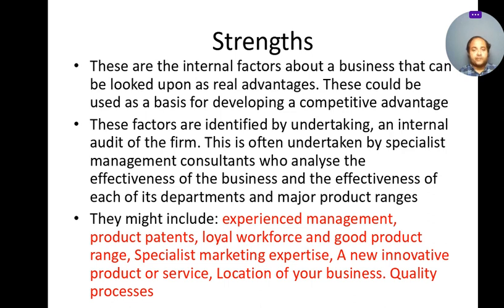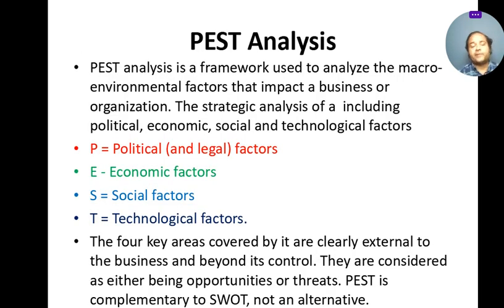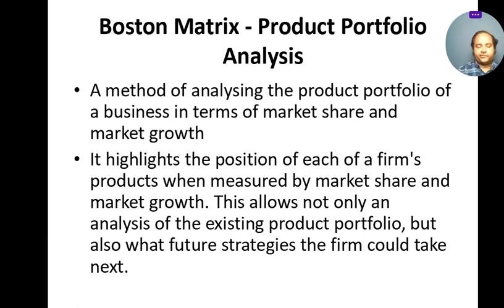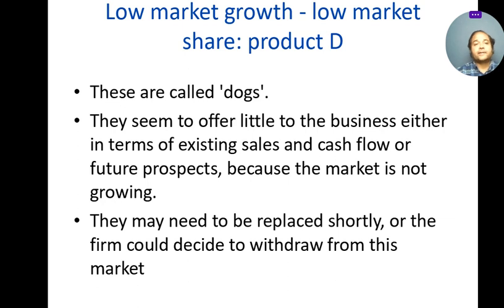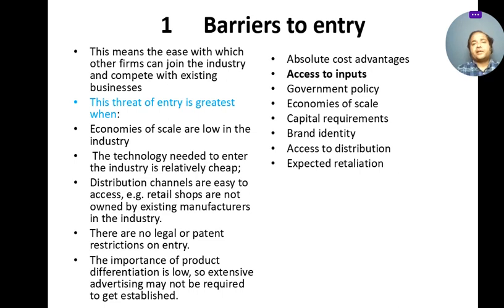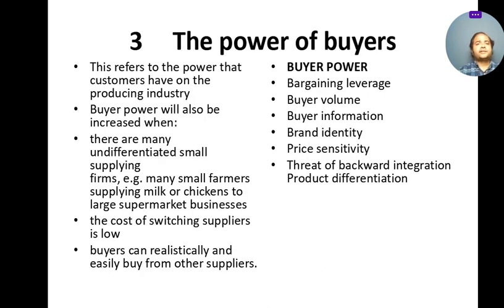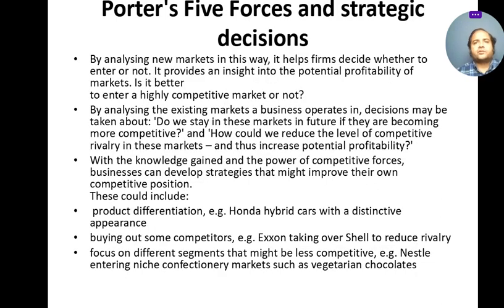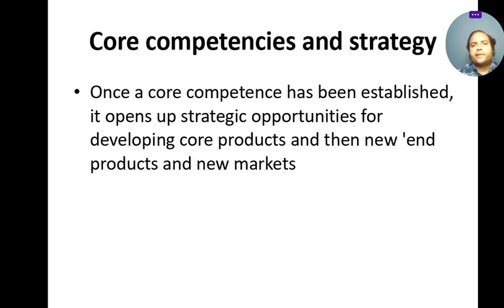Strategic Analysis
Detail summary of Business Strategic Analysis. The analysis required by a business Before taking  a Decision before Implementing any Strategy for Achieving objectives